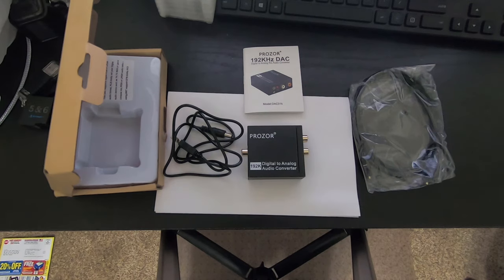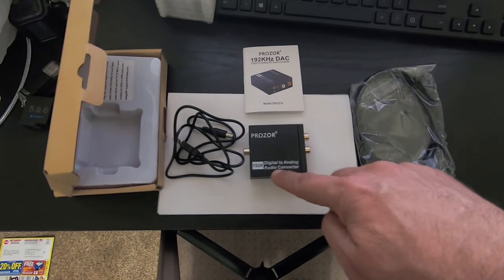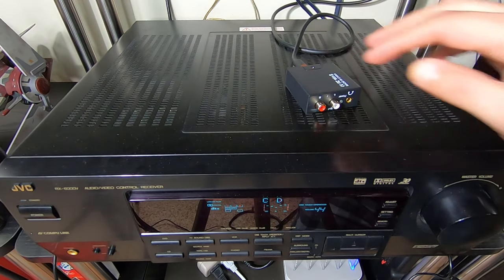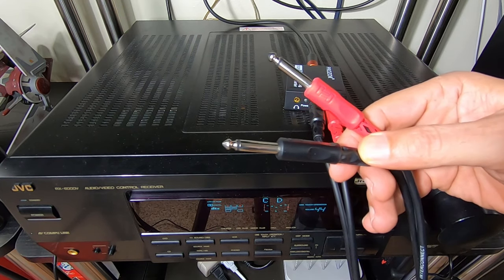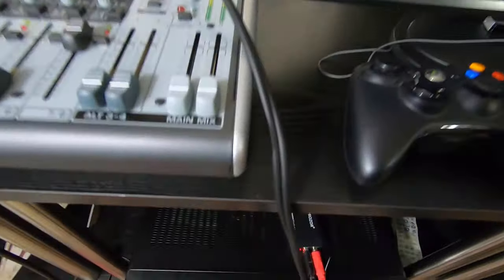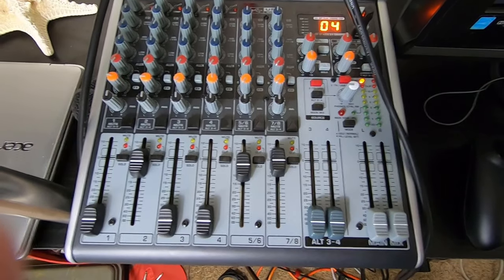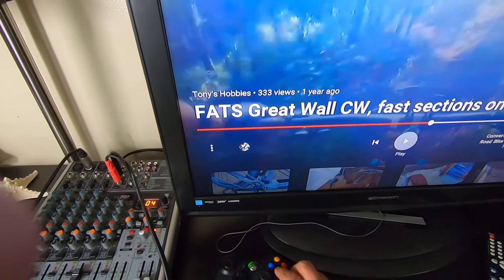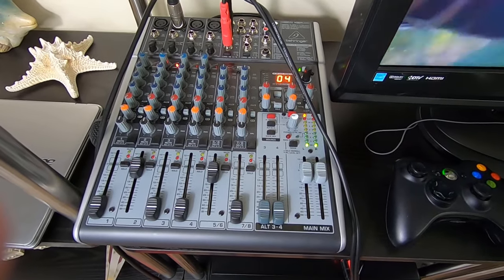How to Connect a Home Theater TV to Sound Mixer for Karaoke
A simple way to connect your TV sound to a mixer for Karaoke playback using the Prozor Digital to Analog Audio converter. Please note that this is for use with an older non-HDMI home theater receiver.
RCA to 1/4 TR Cable
Digital Cable

Xenyx X1204usb mixer
Phenyx Pro PTX-15 mixer

 In this case I am using the Behringer Xenyx X1204 but the Xenyx 802 and other mixers will work the same way. You can then use your smart TV, Roku, Amazon Prime or Apple TV to stream Karaoke and use your home theater system for sound by connecting the mixer to you amplifier. No need to connect the HDMI. The mixer is then connected to your home receiver.